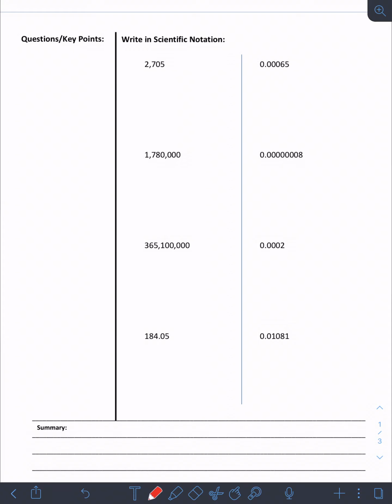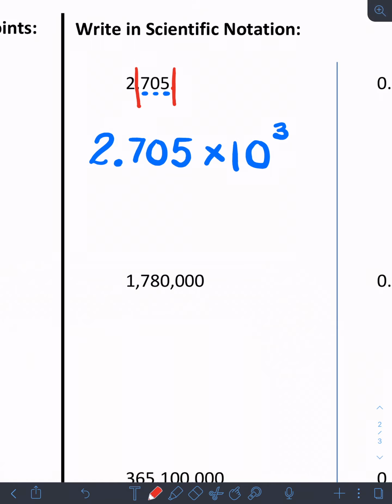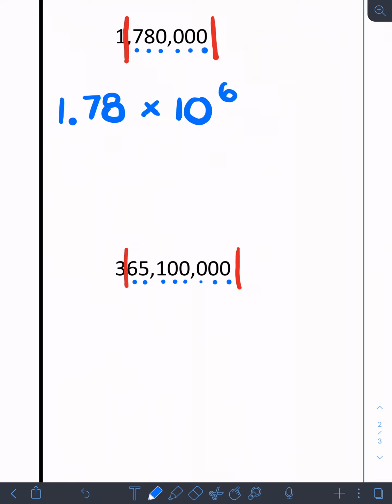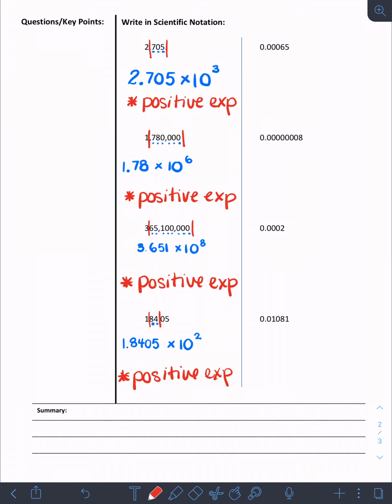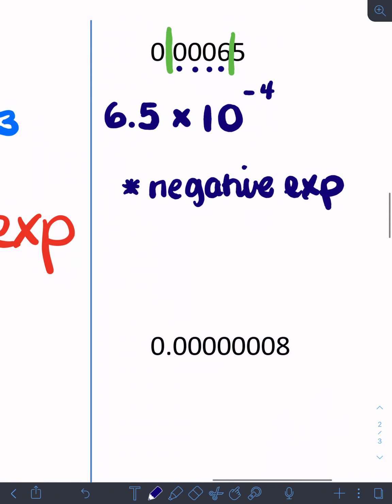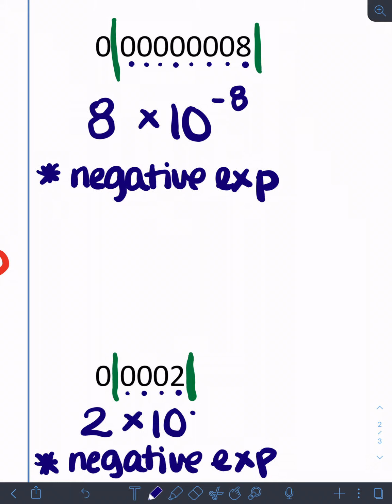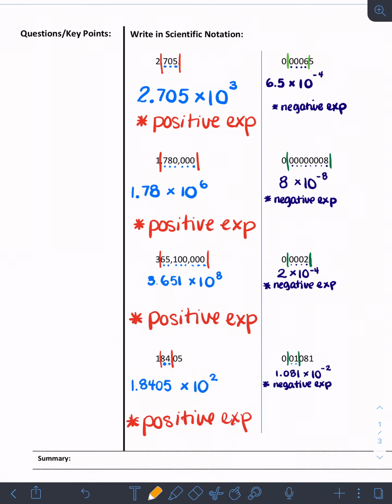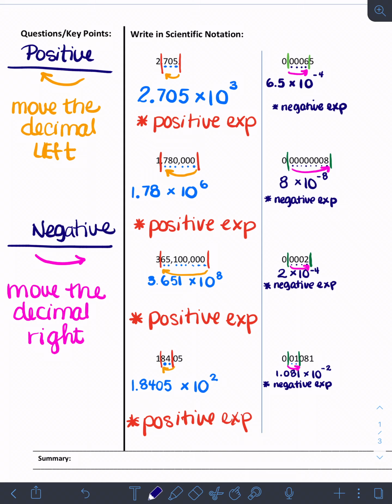Lesson 3 Part 2